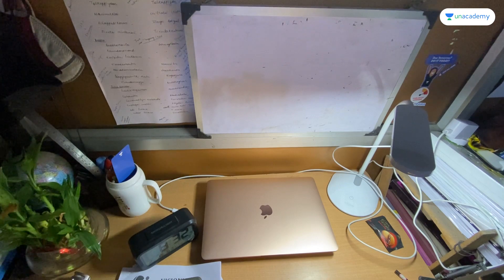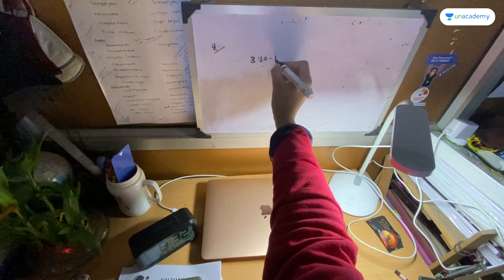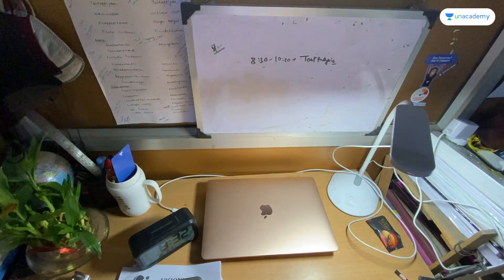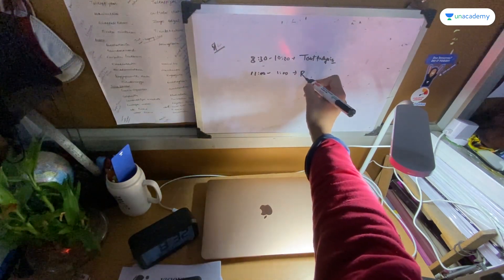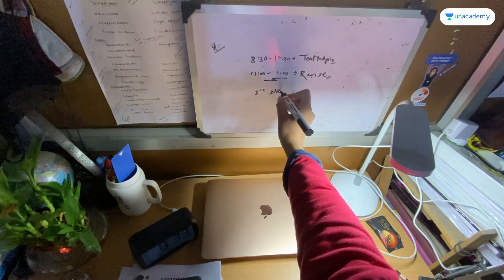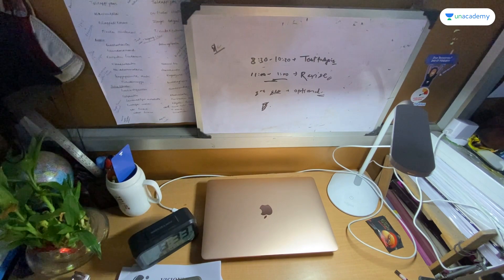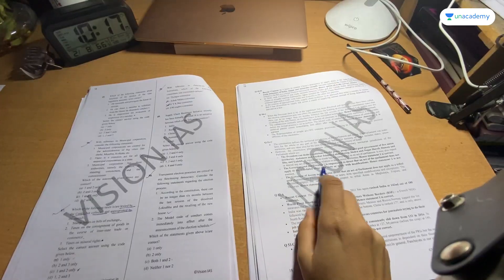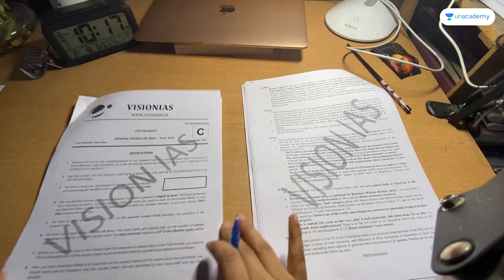Kaushiki Kashyap - Day 110 | UPSC Study Vlog | iAspire: Real Life, Real Aspirants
Kaushiki Kashyap, an IAS aspirant from Bihar is preparing dedicatedly to crack the biggest exam of her life - UPSC CSE 2022.

In this vlog, she woke up at 8.30, did the analysis of the paper that she attempted yesterday. She revised the topics what she did wrong in the paper again. She is going home for few days so she didn't started Modern India. Also she skipped 4th slot because she has to do the packing for travel.

We take you through her daily journey - the struggles, challenges, joys, and wins. Watch the everyday story of how the life of an IAS aspirant unfolds.